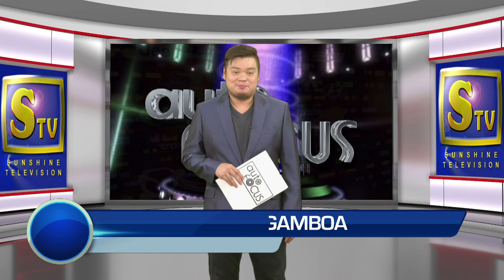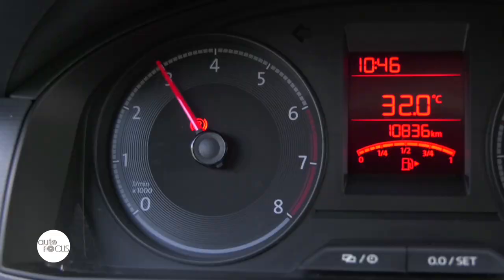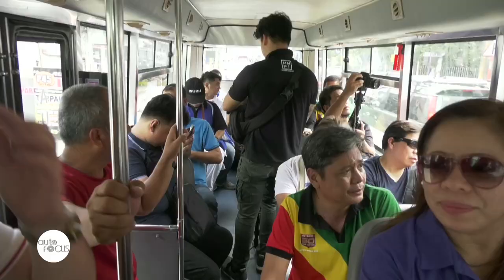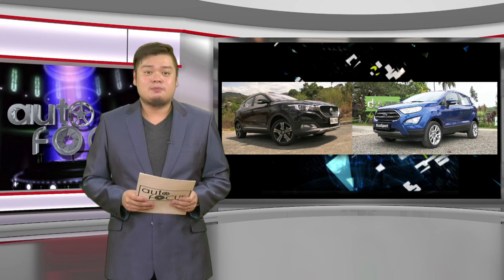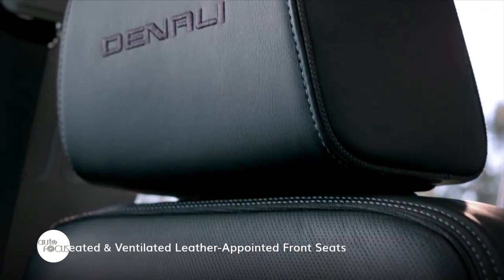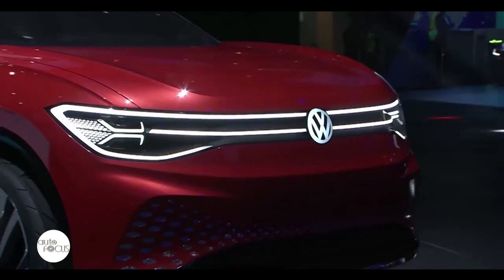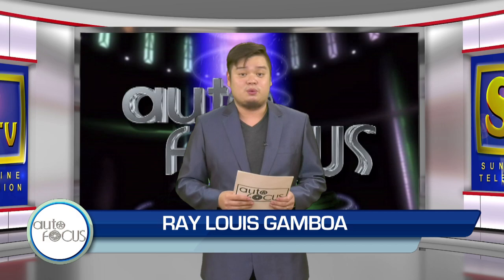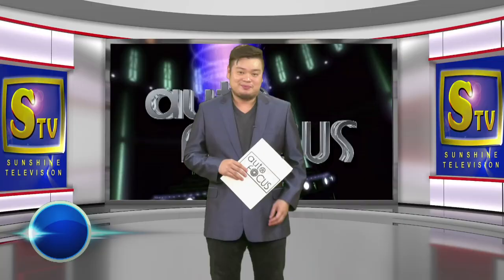HD Auto Focus May 25, 2019 Full Episode